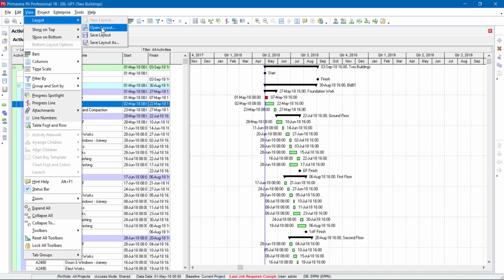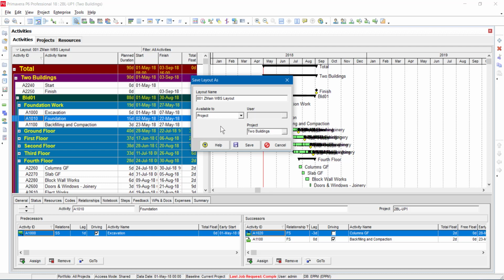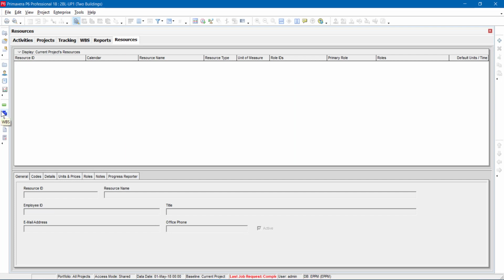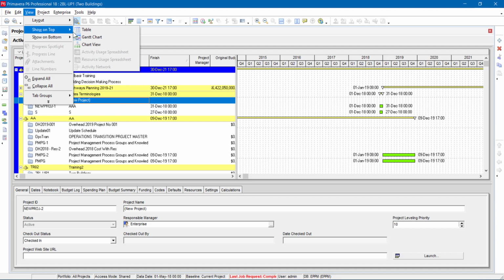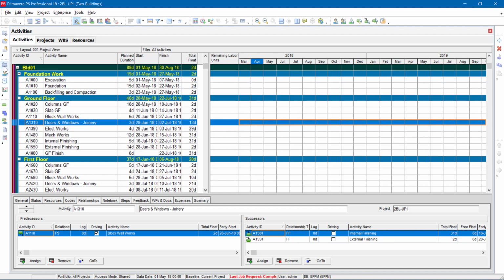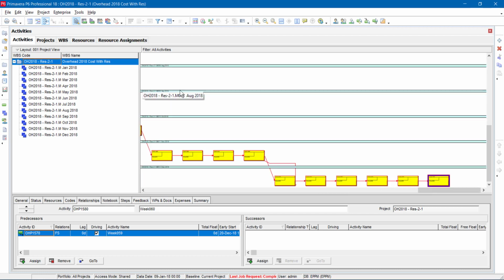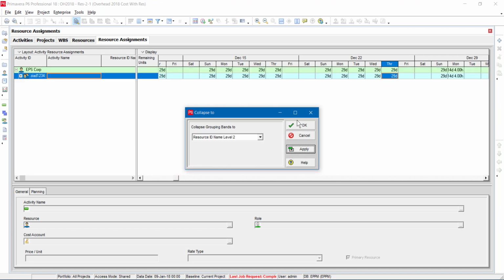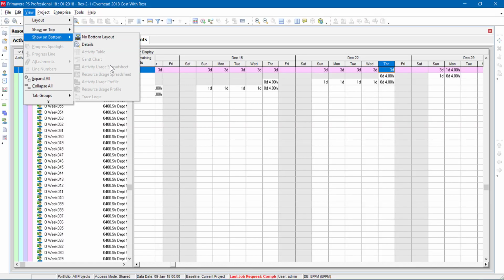Tips on View/Layout and Show on Top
Tips on  the commands on View/layout/Show on Top  in the different windows in Primavera P6.

Oracle Primavera P6 EPPM
Best Wishes
Engr. Ziad Albasir
أهلا بكم  المهندس زياد البصير